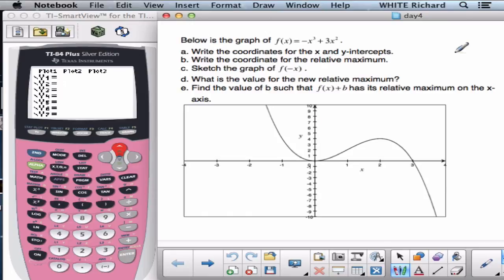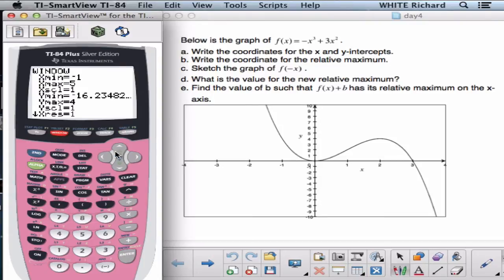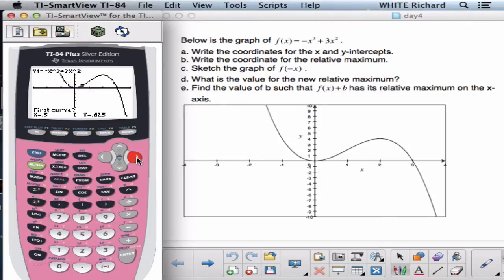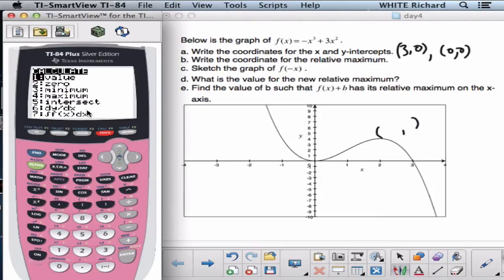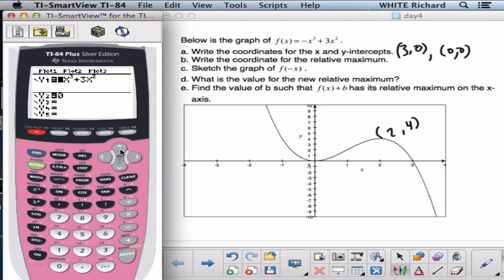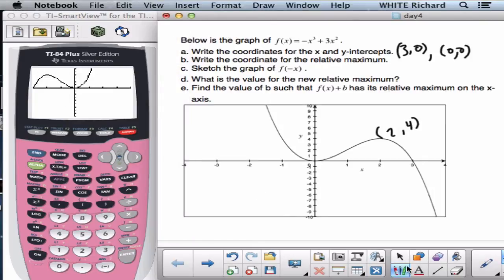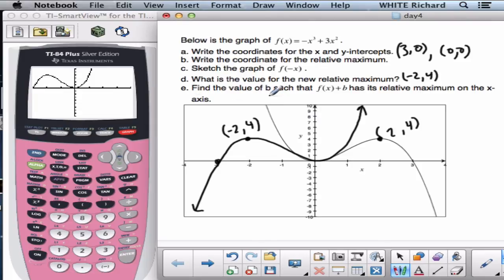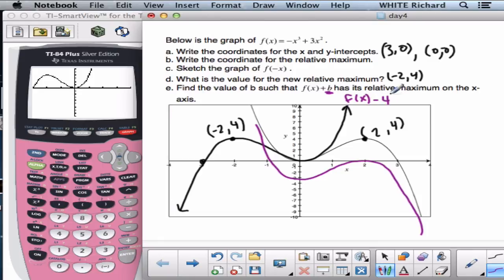Transformations of functions with TI-84